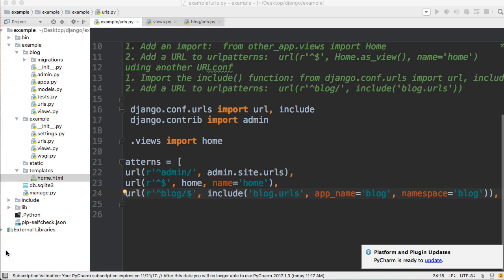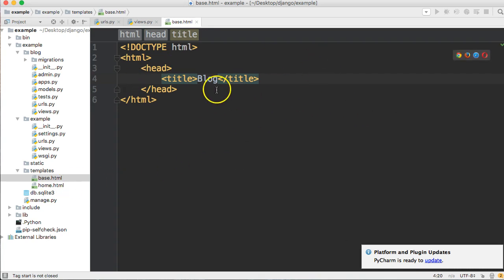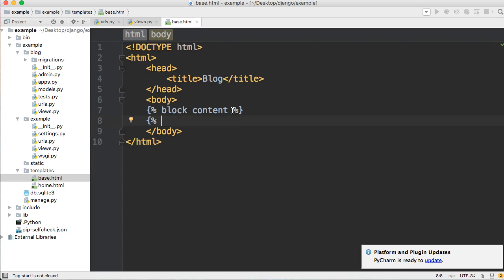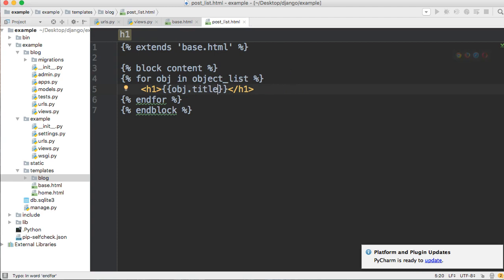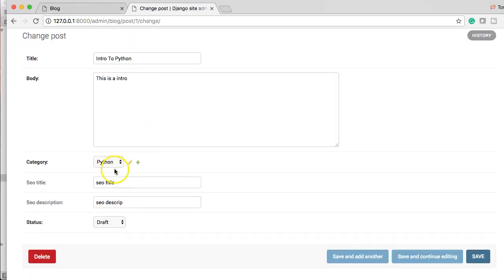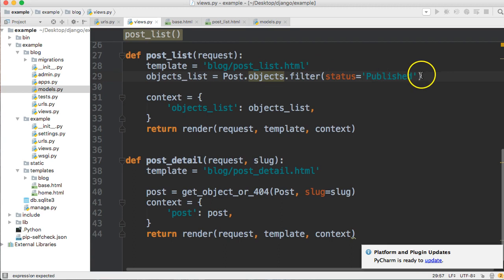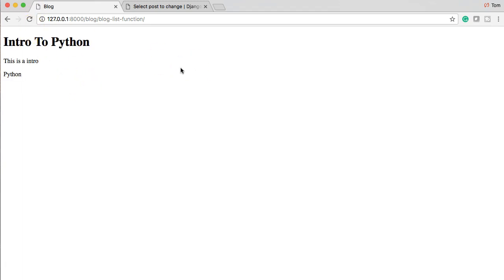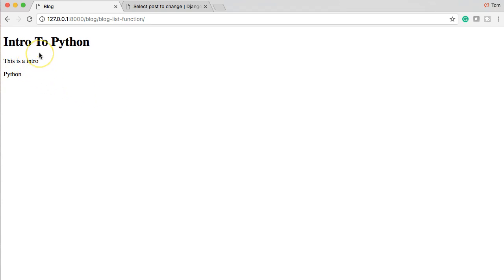How To Django: Blog Application - Create List Templates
In this How To Django we will create the HTML templates for your list views